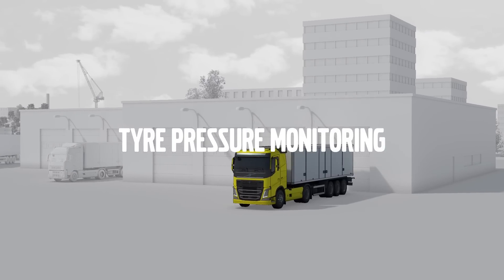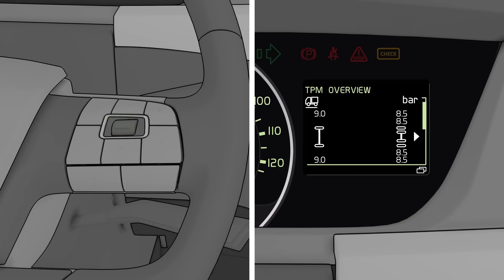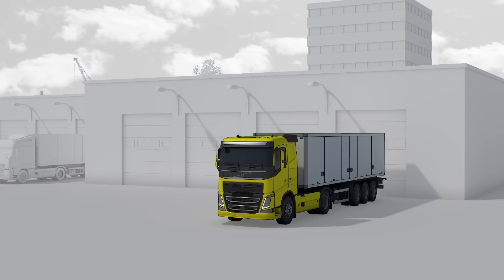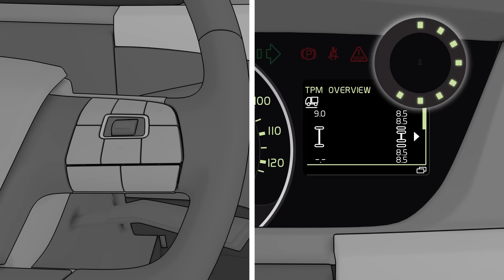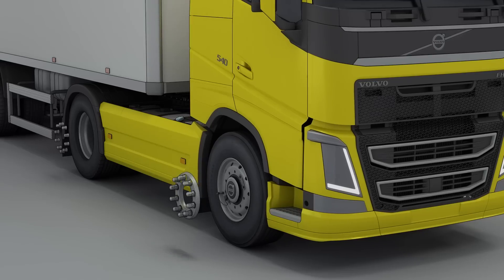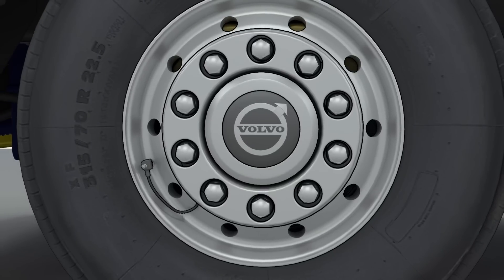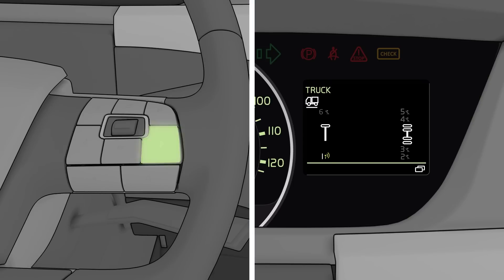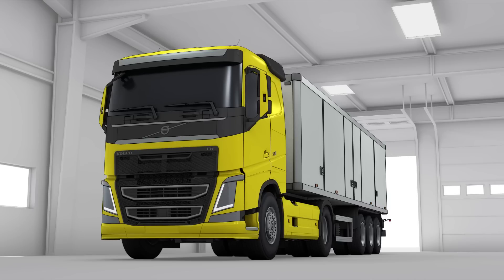Volvo Trucks - Tyre pressure monitoring explained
This video describes how the Tyre Pressure Monitoring system (TPM) works and what to do for example when changing tyres.  To learn more, visit the driver’s handbook web